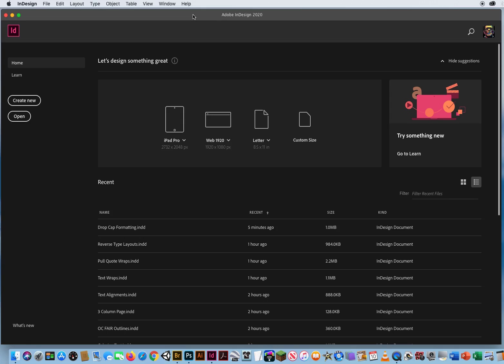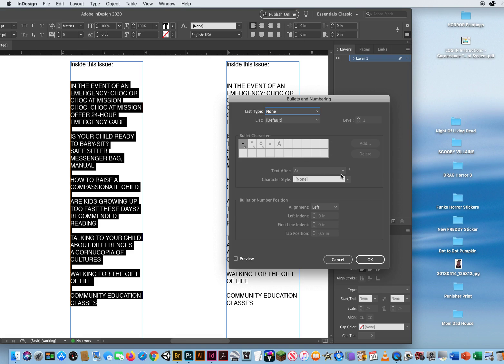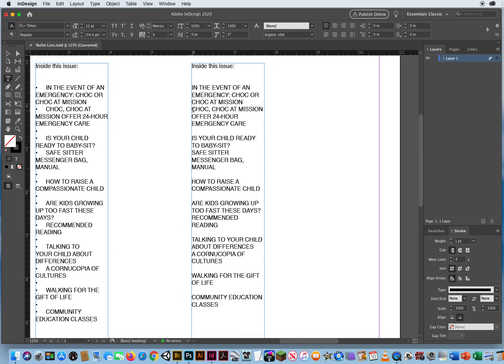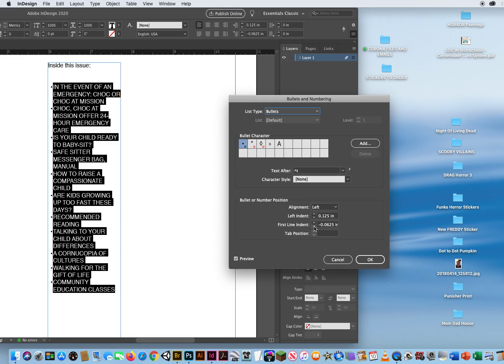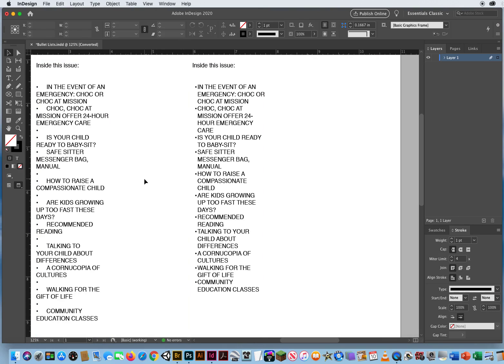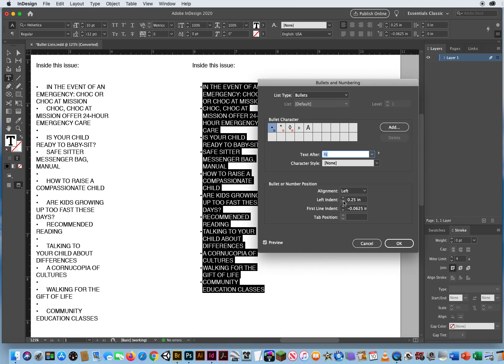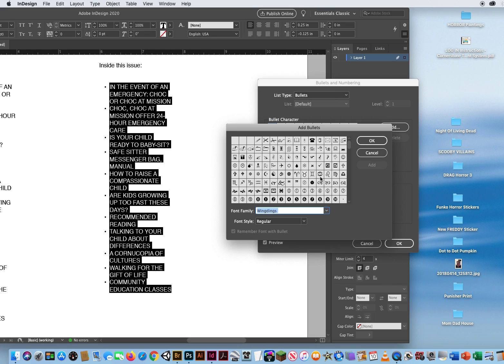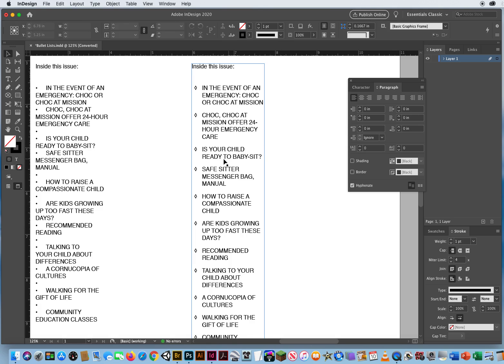How to Set Up BULLET LISTS of text in InDesign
My Tutorial on how to set up Bullet Lists of text and how to edit those same bullets for coloring later in InDesign.